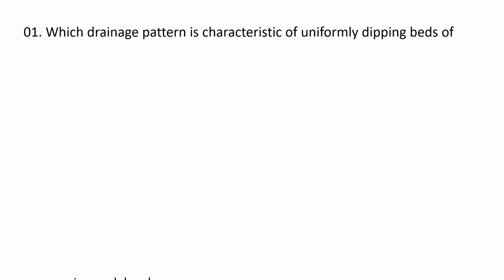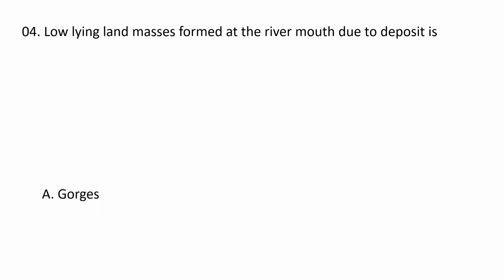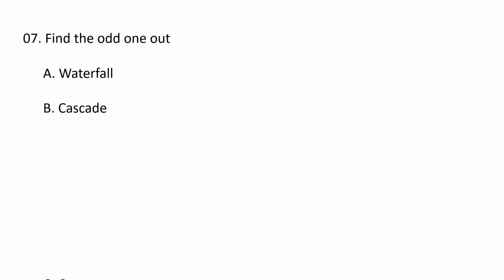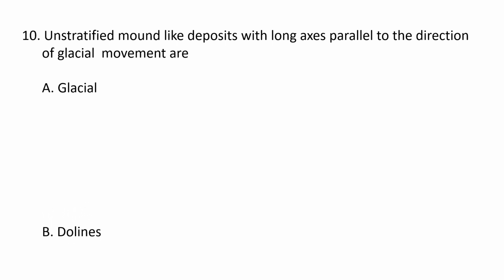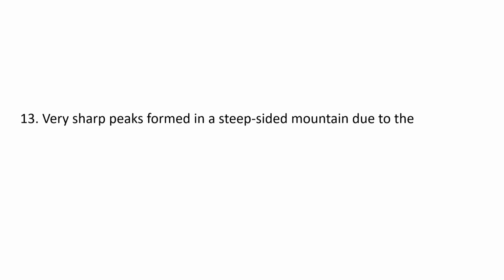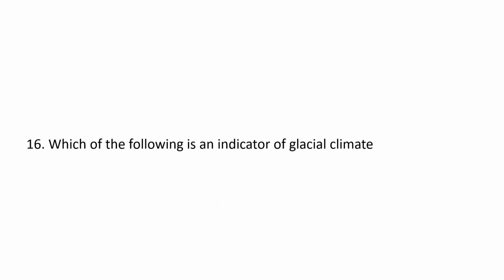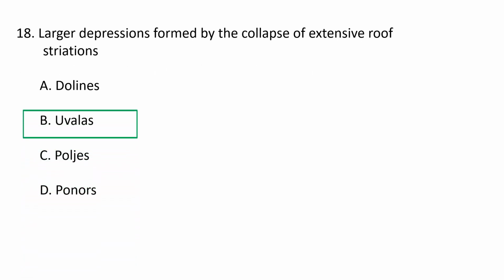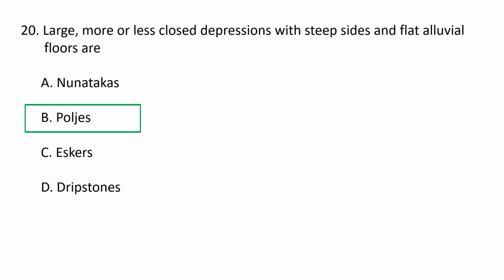Obj Phy Geol MCQ 17